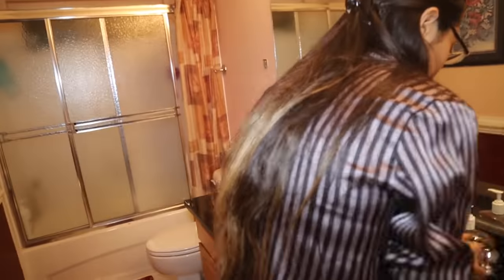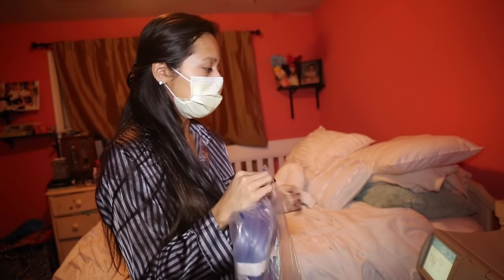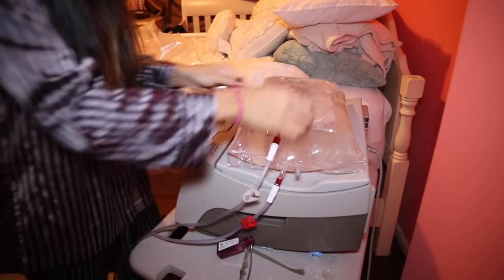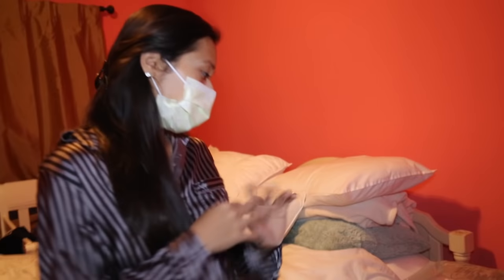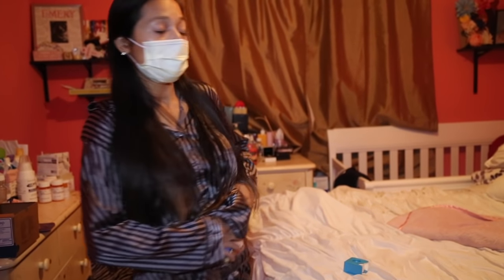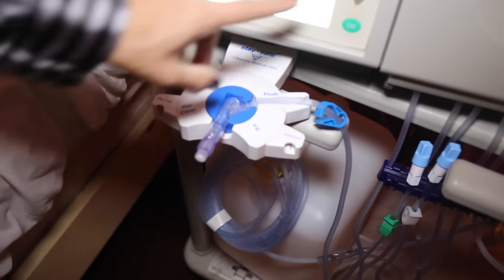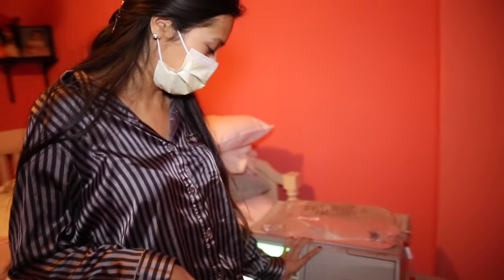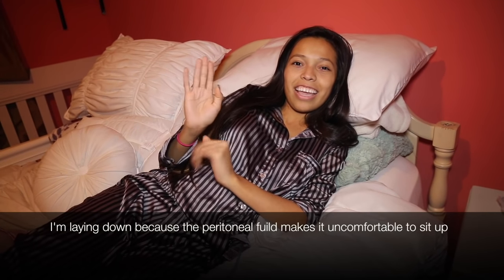Peritoneal Dialysis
Everyday night routine